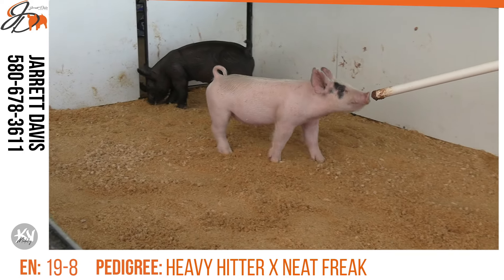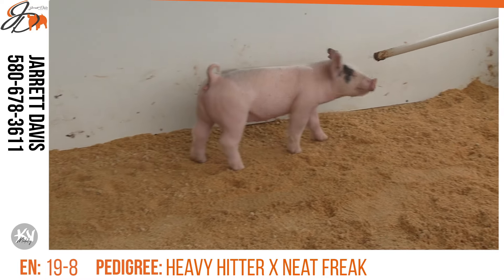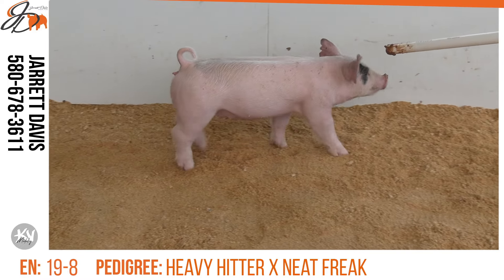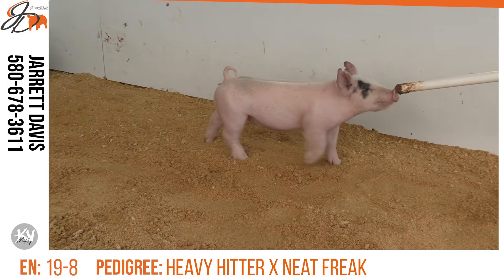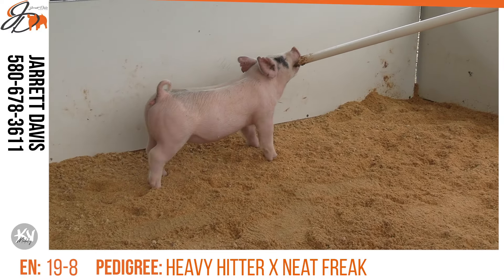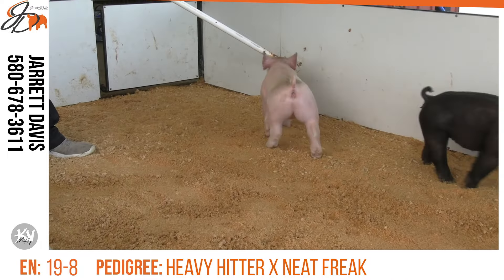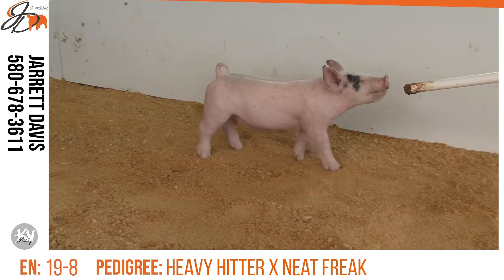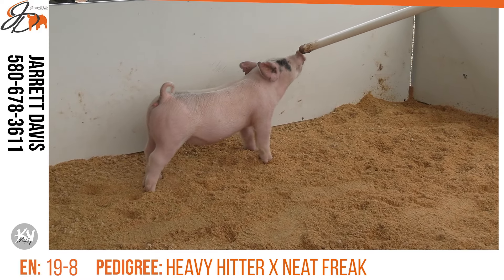19 8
JD Showpigs April 17th online Sale